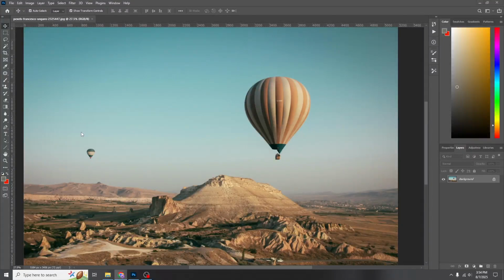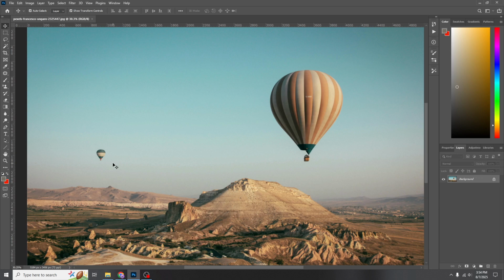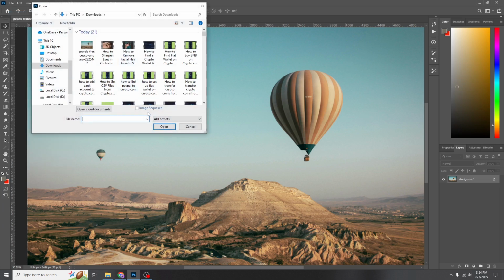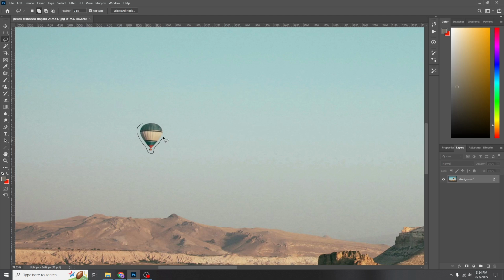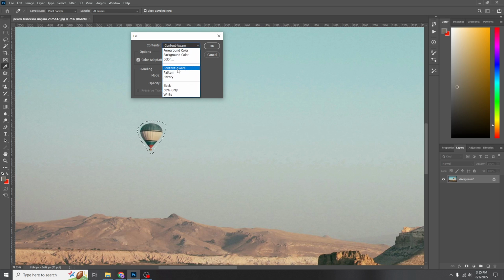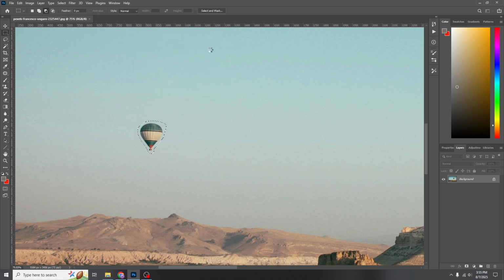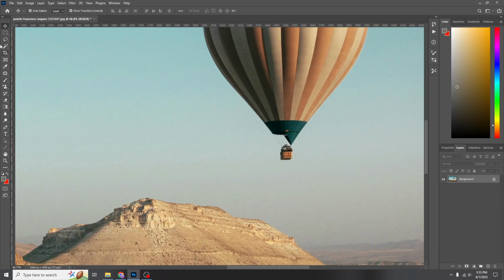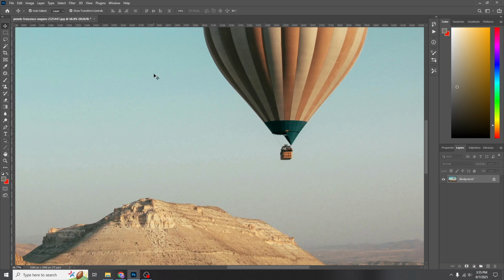How to Remove Objects from Photo in Photoshop - 2025 (Tutorial)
How to Remove Objects from Photo in Photoshop.

In this video, I'm going to show you How to Remove Objects from Photo in Photoshop.